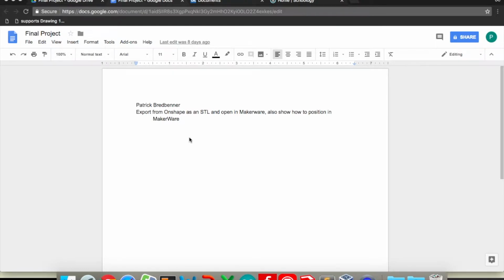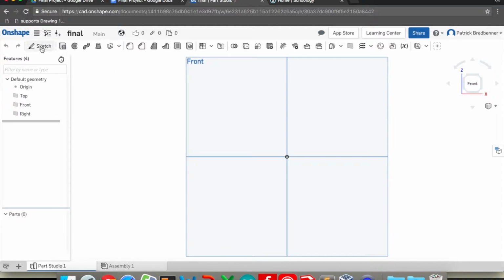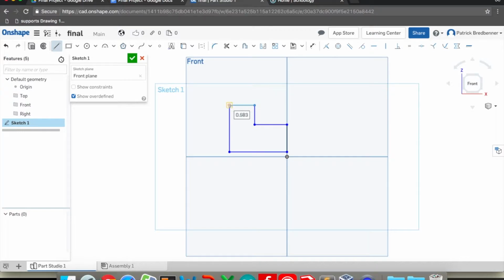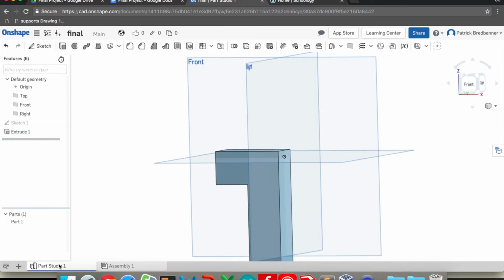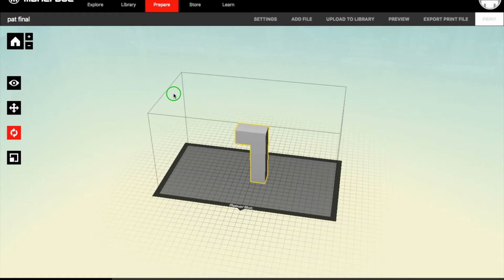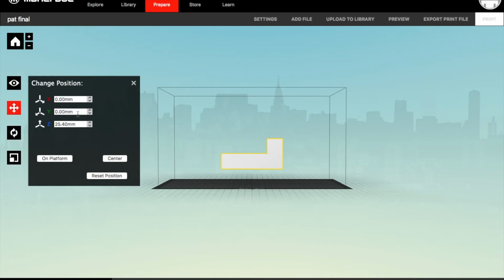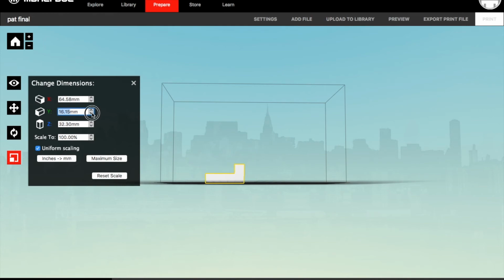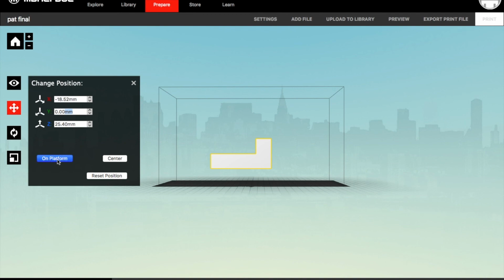Onshape-STL-Makerbot. Patrick B.